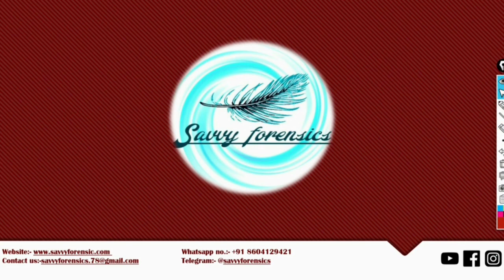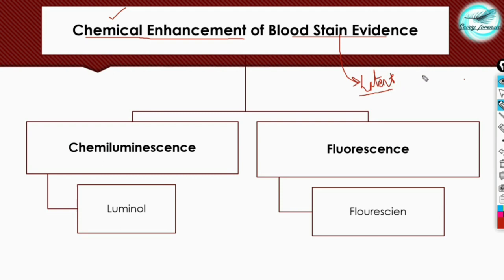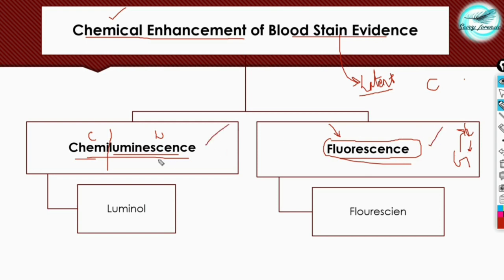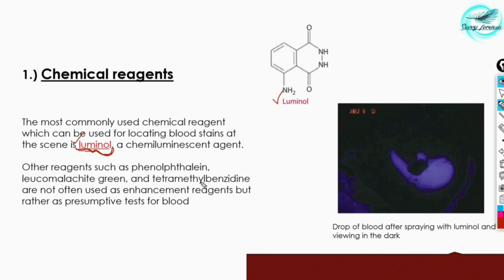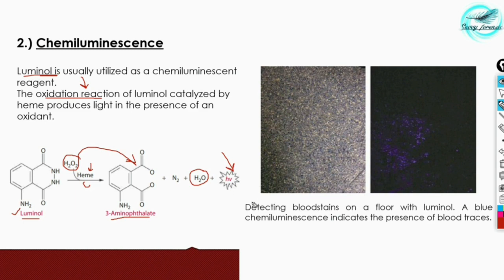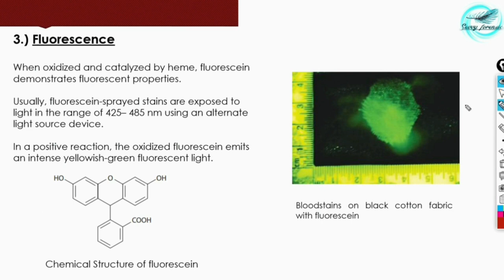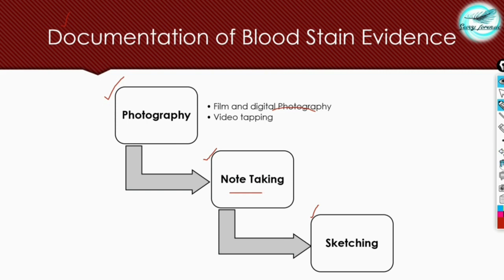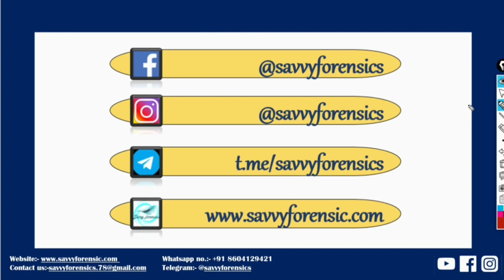Chemical Enhancement|Blood Stain Pattern|Part-3|Forensic Biology|Shriya Ma'am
Chemical Enhancement of Blood Stain Evidence || Blood Stain Pattern Analysis || Part-3 || Forensic Biology ||  ‎Shriya Ma'am || @SavvyForensics